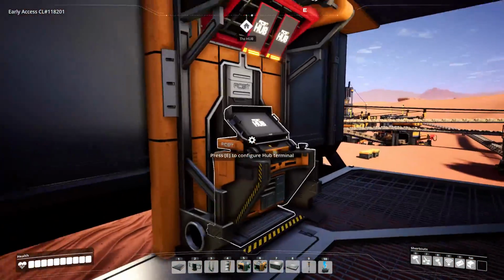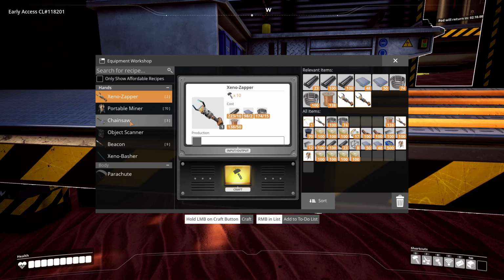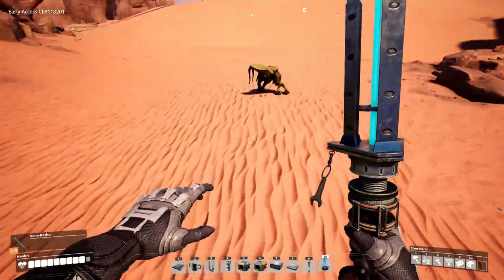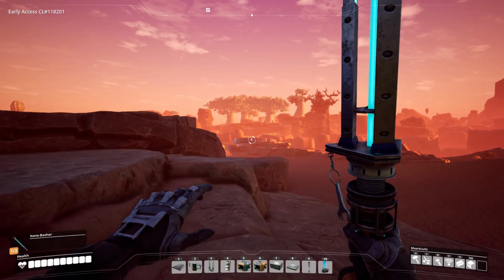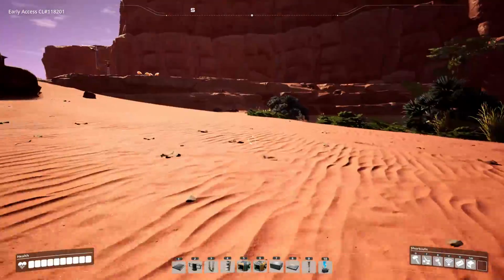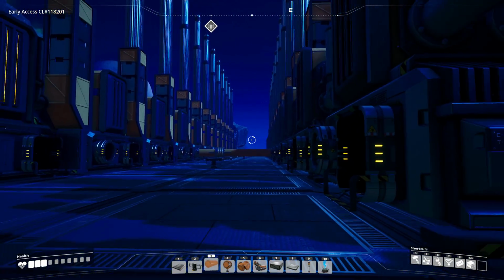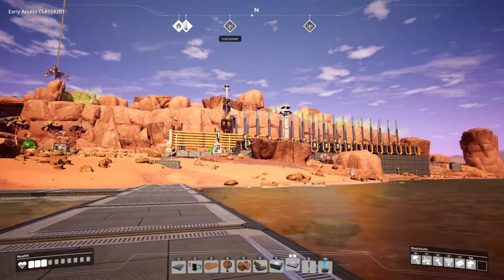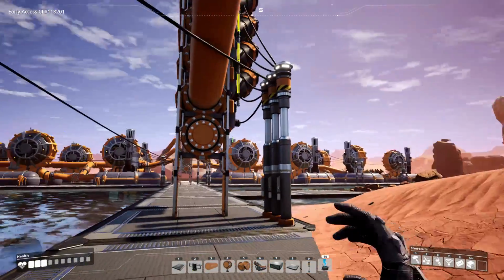A Small Increase in Power | Satisfactory #5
Satisfactory is a game where you occupy a splintered reality, where the light has faded, and souls drift apart. Long ago in the dawn of time, at the birth of light, four beings were granted great power and seized control of the world. Over time their power and the light faded, and mankind was beset by an undead curse. Journey now, to relight the flames. No wait, that's Dark Souls. Satisfactory is about conveyor belts.